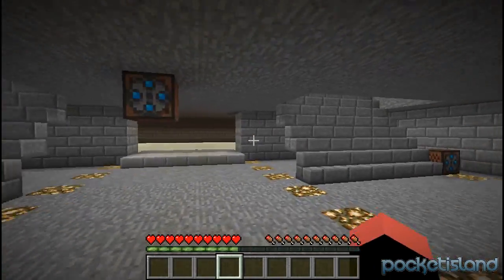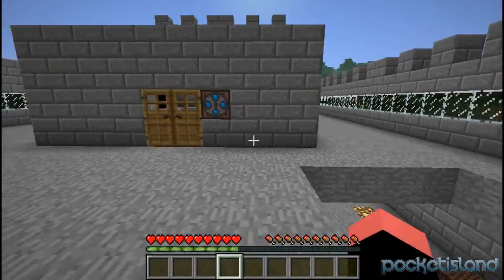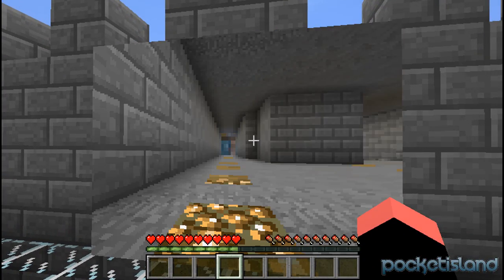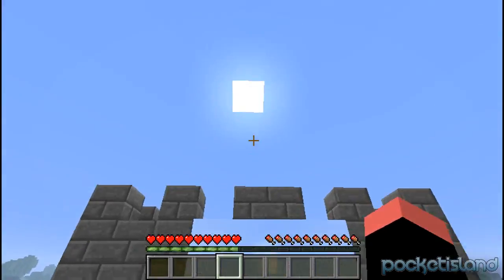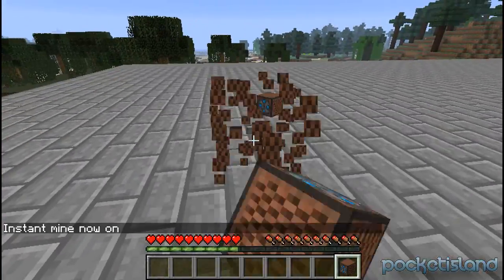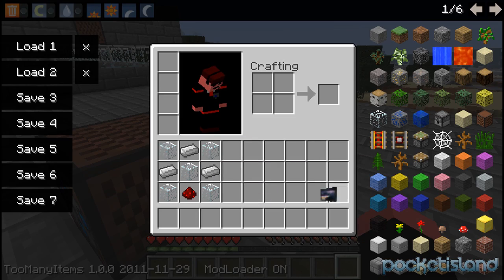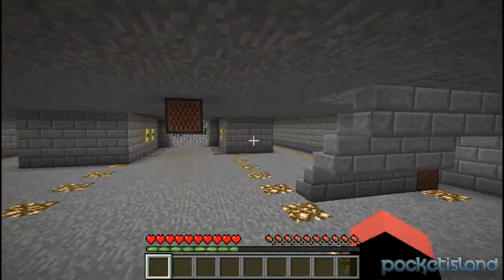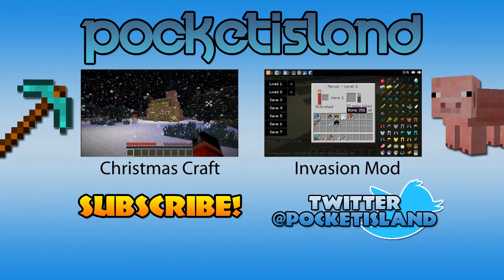Minecraft Mod Spotlight - CCTV Mod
This Minecraft mod adds a CCTV system to the game. This system consists of both cameras that can be placed anywhere and TVs to view it all with. This neat tool can be used for everything from security to watching explosions from a safe distance.
Tweet this video out!